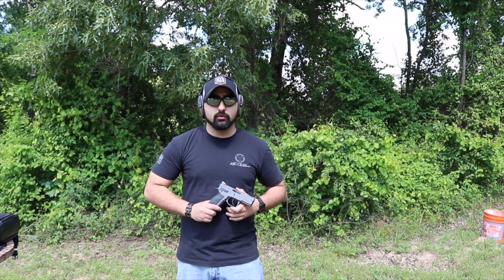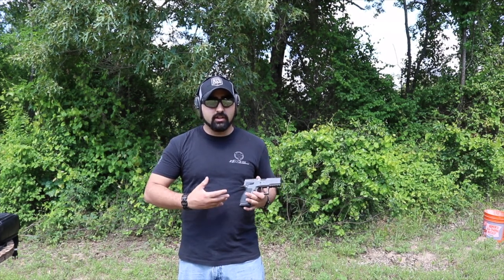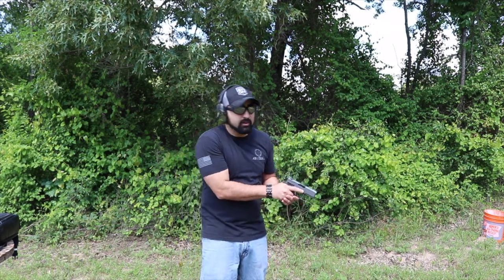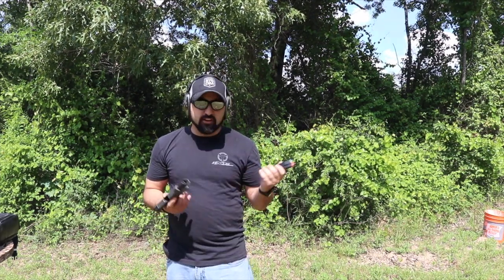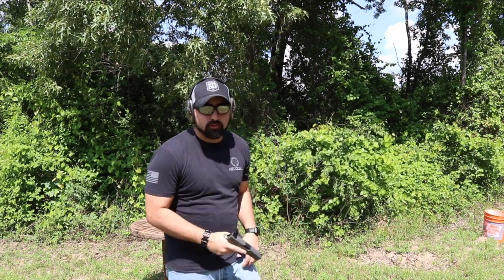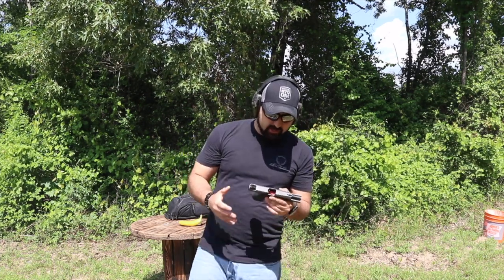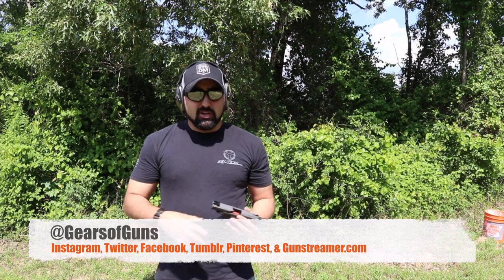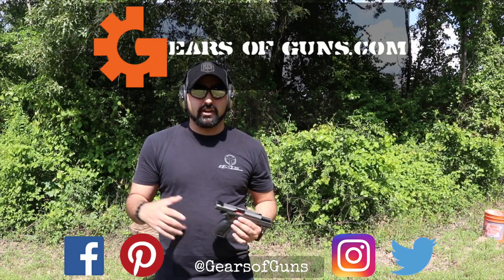Sphinx SDP Compact - A First Look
Today I had the chance to get get behind my new Sphinx SDP Compact Alpha Wolf.

This is just a first look and is not to be anything more than me unloading two mags to check fit and function. I hope you enjoy.

Go follow us on Gunstreamer.com/@GearsofGuns